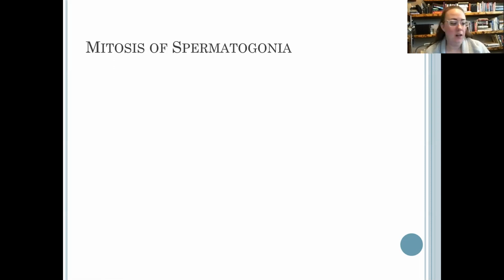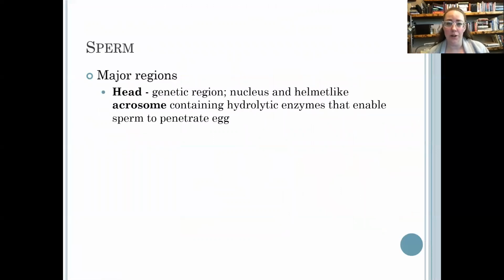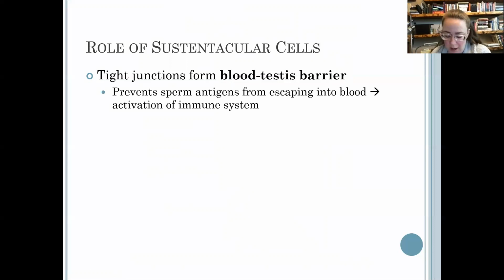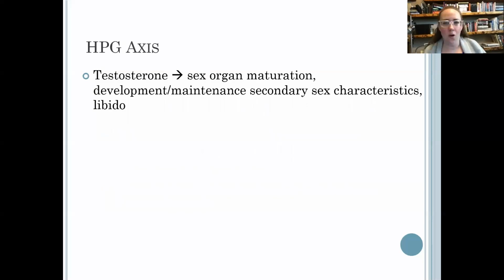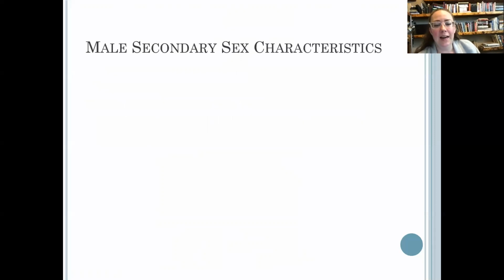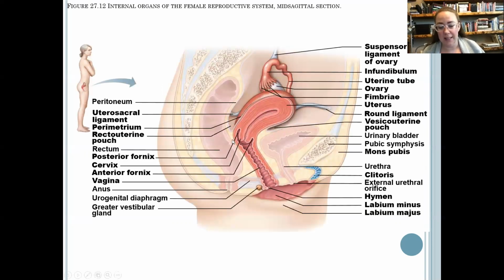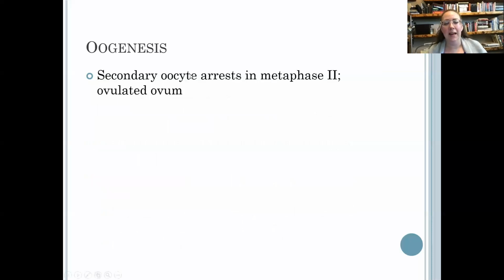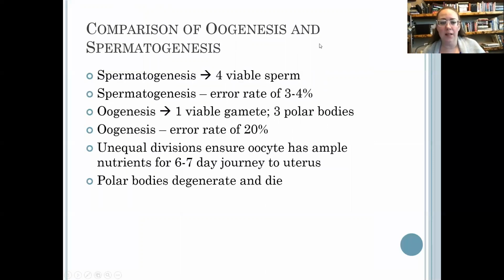Chapter 27 slides 32-68